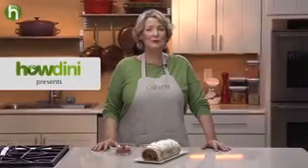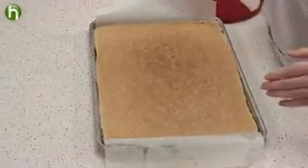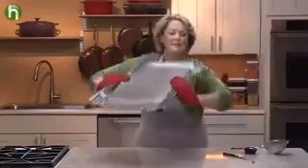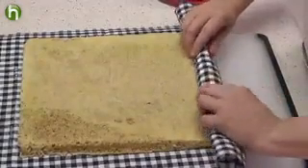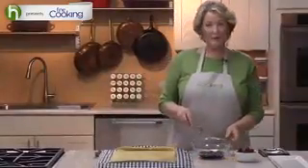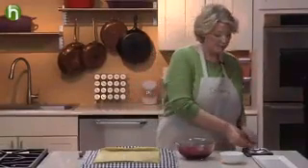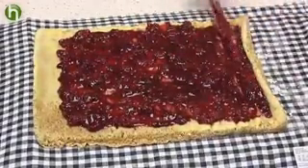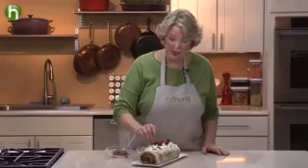How to roll a roulade cake